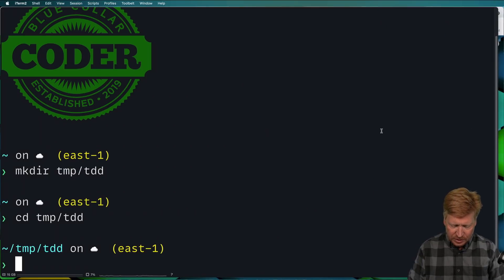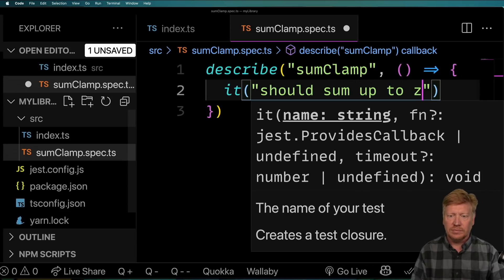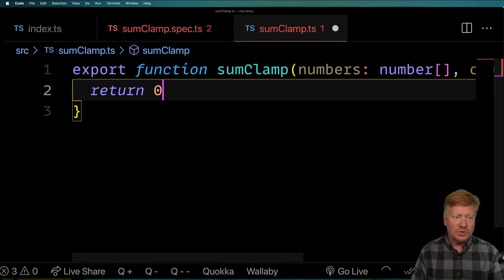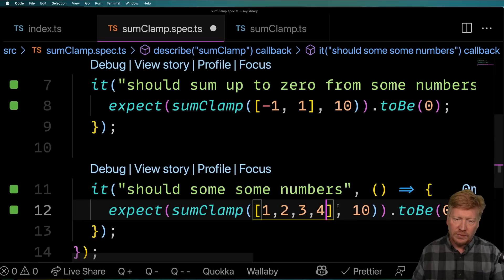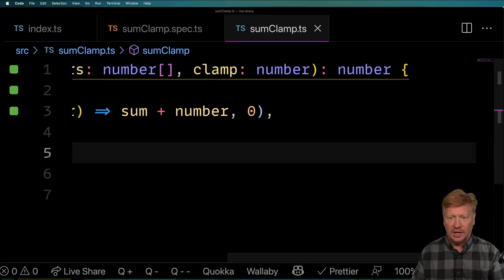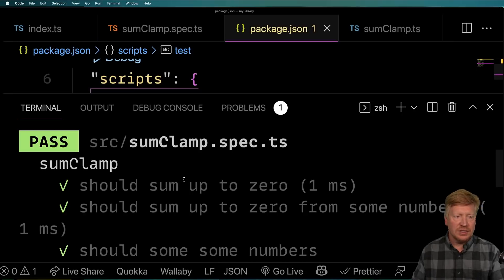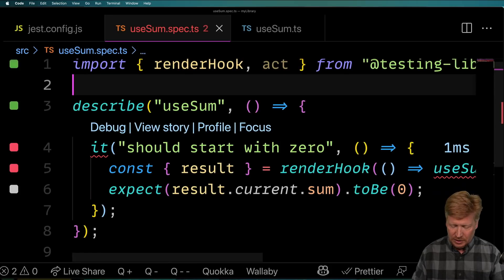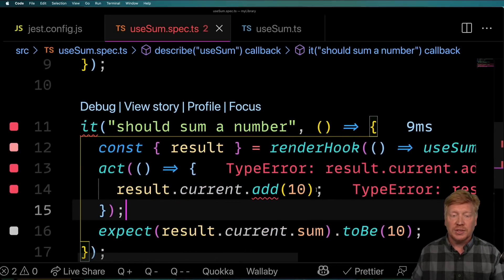Test Driven Development: The best way to code that I almost never use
Test Driven Development is a fantastic way to build code that you know is well tested and will work. I know I should code this way, but why don't I? Let's find out what Test Driven Development is, and see if you should give it a try as we apply it to basic JavaScript and TypeScript functions, custom React hooks and React components.

I have a book out on TypeScript that gets updated with a new chapter every time I add a new No BS TS episode. Check it out!

00:00 Introduction
01:00 Project Setup
01:27 Test Setup
02:00 Our first TDD tests
06:27 Testing without Wallaby
06:55 TDD'ing React hooks
13:05 TDD'ing React components
17:48 Why I Don't TDD Often
19:00 Outroduction